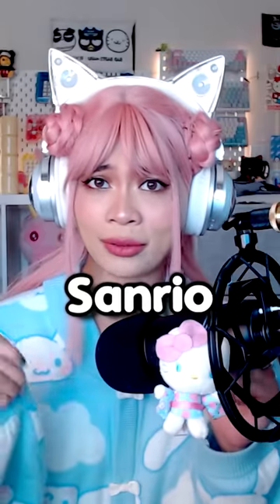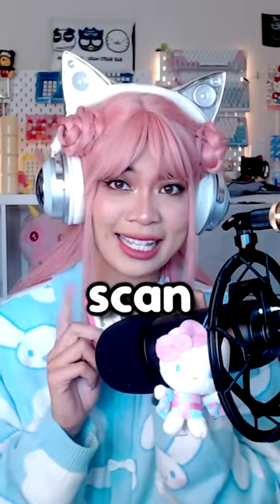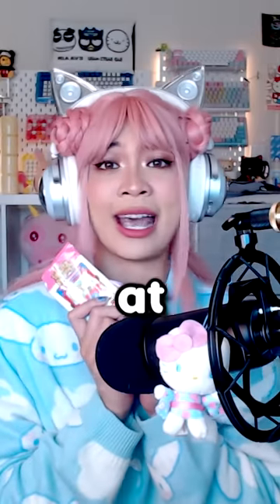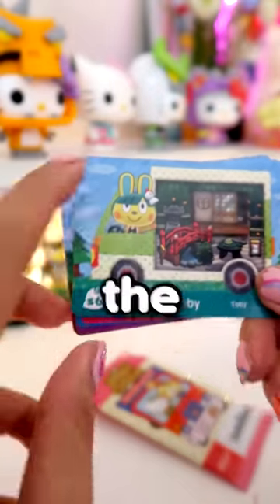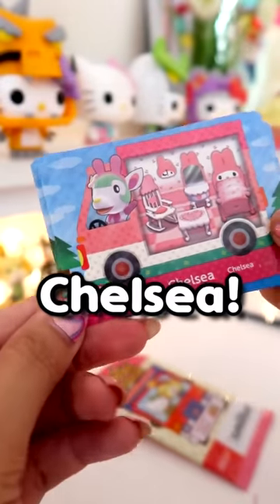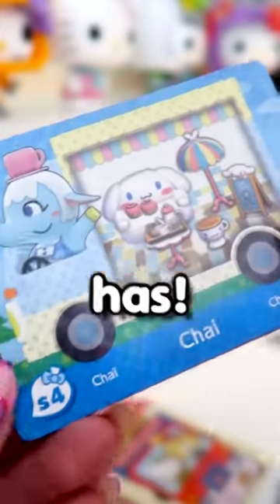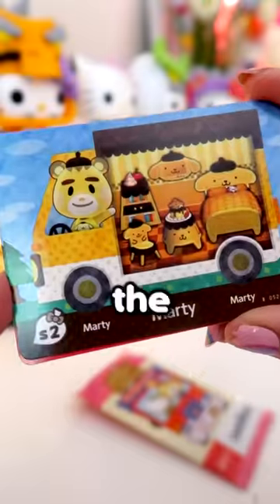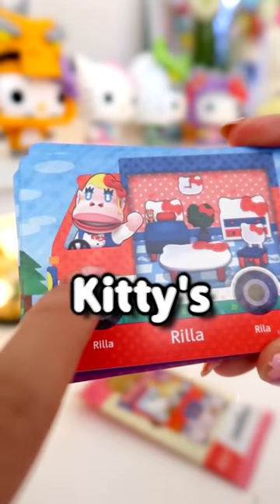Sanrio but in Animal Crossing!